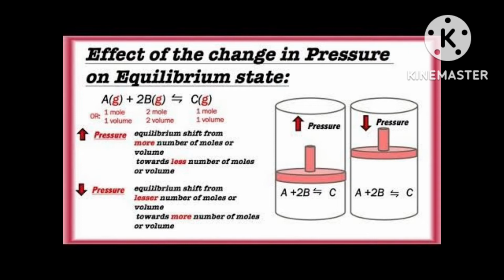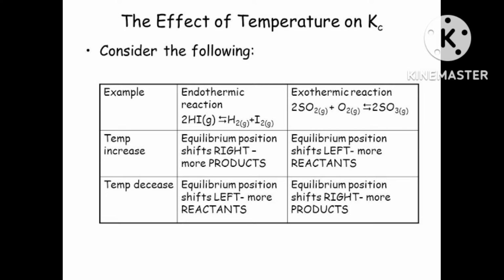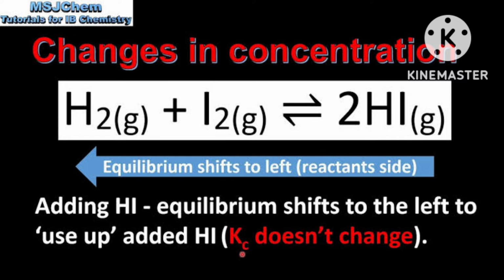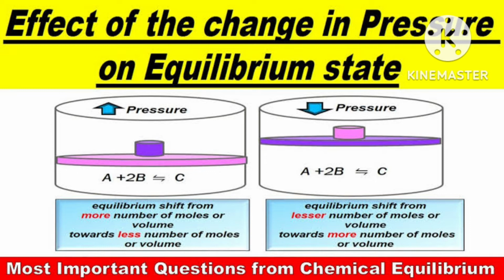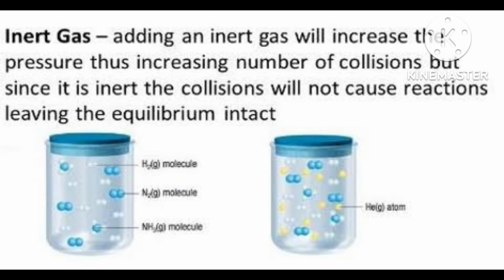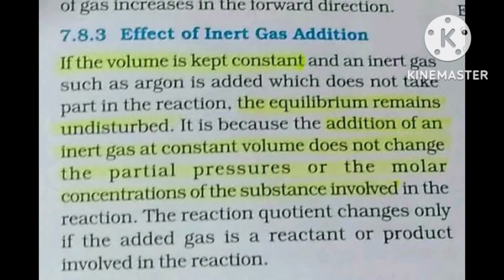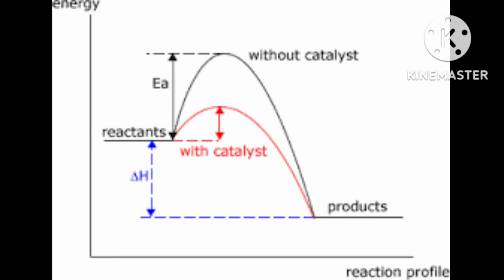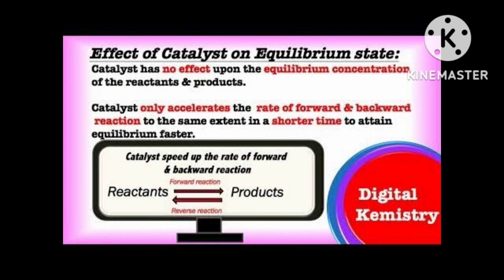CHEM LECT-105 CHEMICAL EQUILIBRIUM (FACTORS AFFECTING EQUILIBRIUM)FOR 11TH, 12TH, IIT JEE, NEET,UPSC